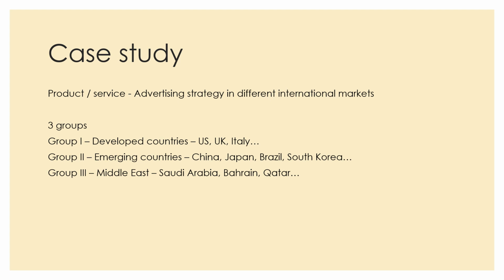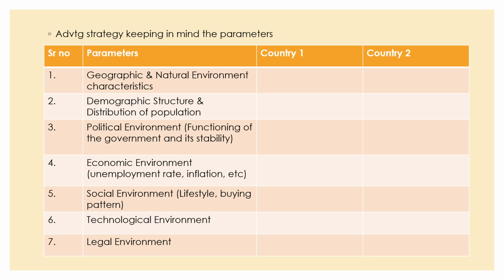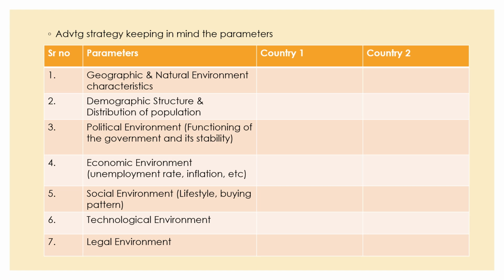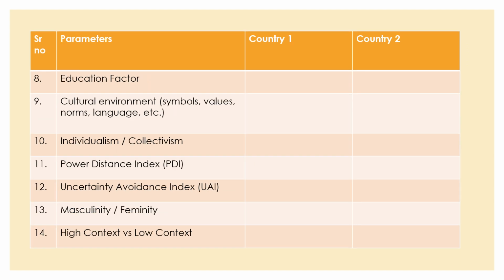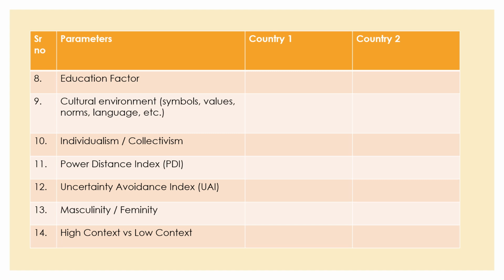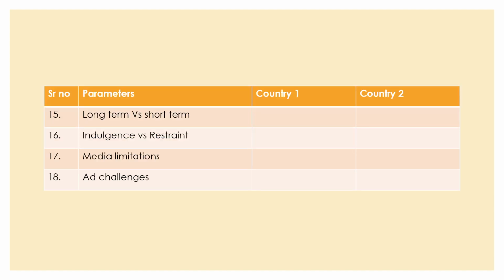ADVERTISING & CONTEMPORARY SOCIETY - TYBAMMC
This video gives details of the ACS Case Study & Paper.
The video is useful for students studying TYBAMMC - Advertising, Sociology, MA, Media Studies, Culture Studies, Mass Media, Marketing, MBA, BMS, etc. Disclaimer: While every effort is made to ensure that accurate information is disseminated through this medium, the presenter makes no representation about the content and suitability of this information for any purpose. It is provided ‘as is’ without express or implied warranty. The material is for general information purposes and educational purposes only and not for making any business, legal or any other decisions. Whole endeavors are made to keep the information updated and correct, ‘Listen and Learn’ makes no representations or warranties of any kind, express or implied about the completeness, accuracy, reliability, suitability, or availability with regard to services or graphics provided for any purpose. Any reliance you place on the material is therefore strictly at your own risk.